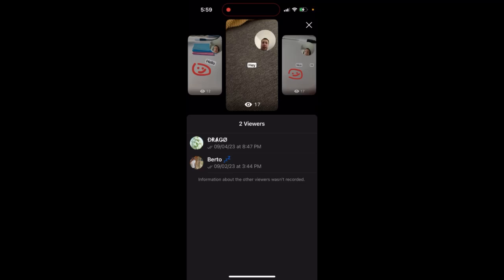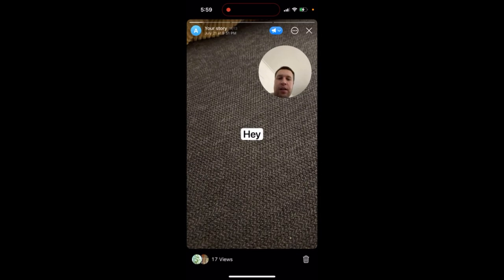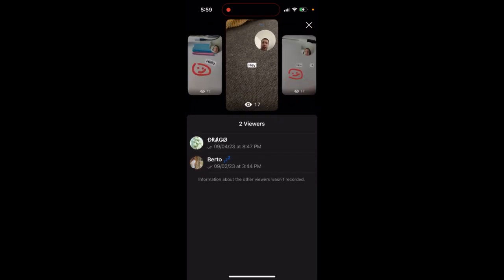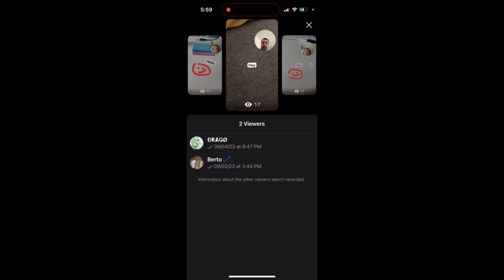Telegram Stories - information about other viewers wasn’t recorded..